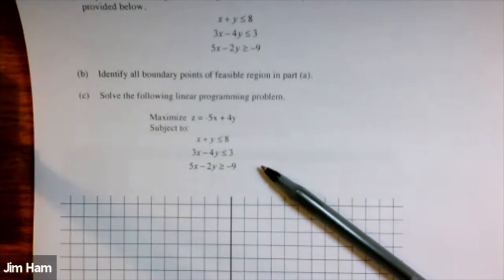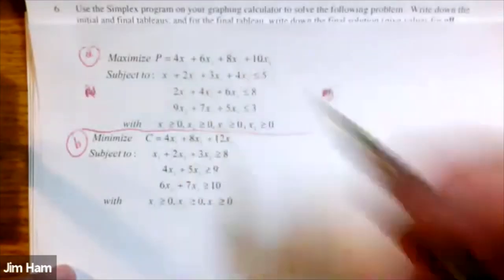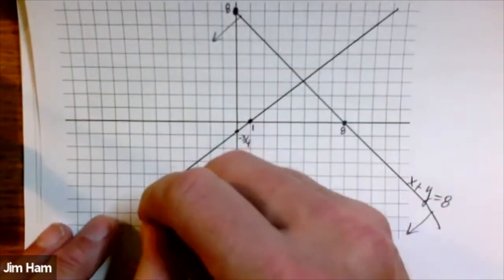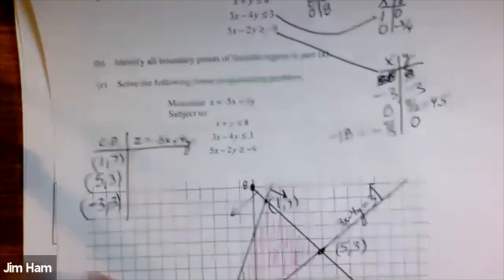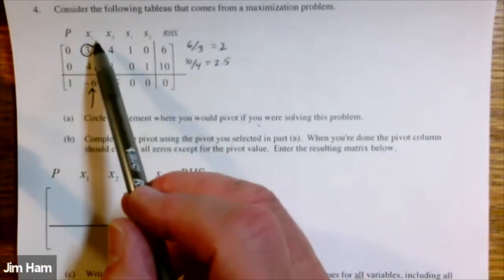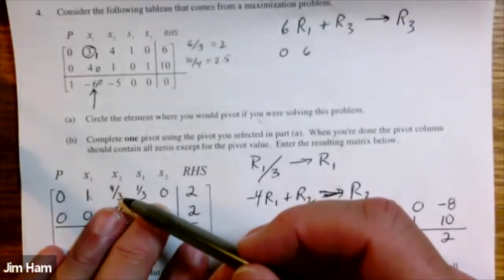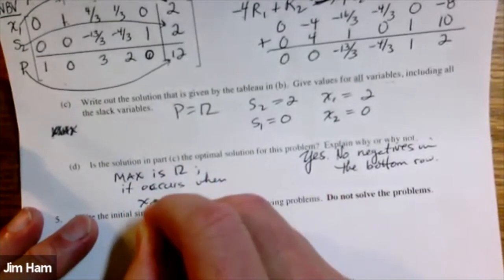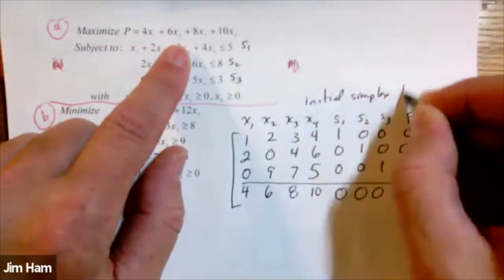Lecture Video Linear Programming Review